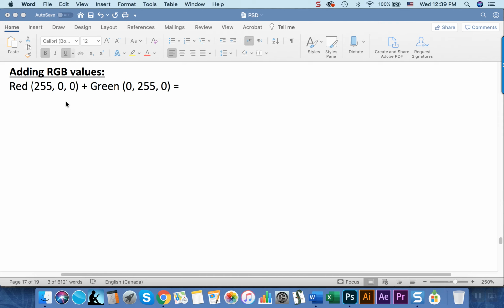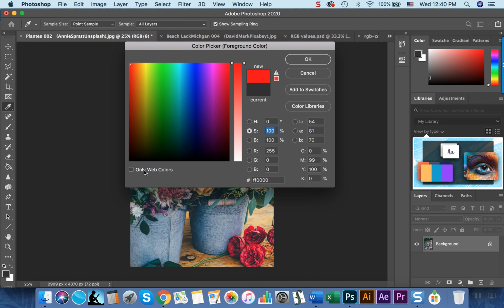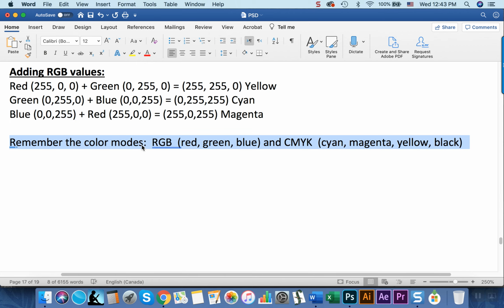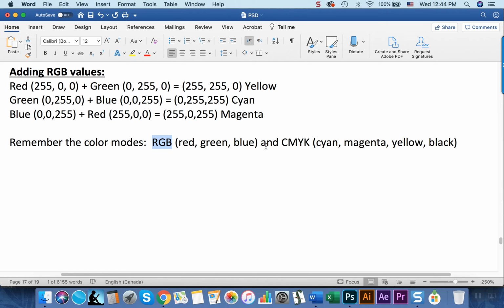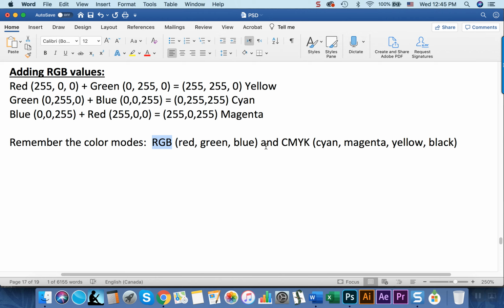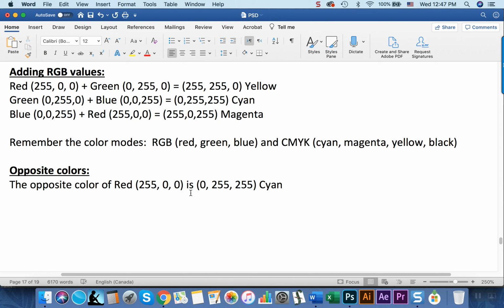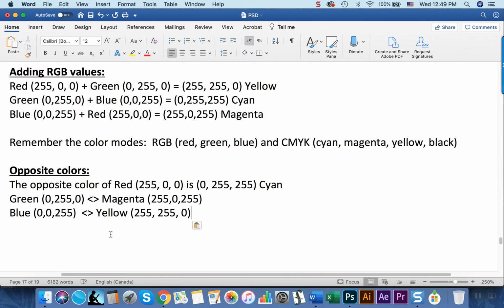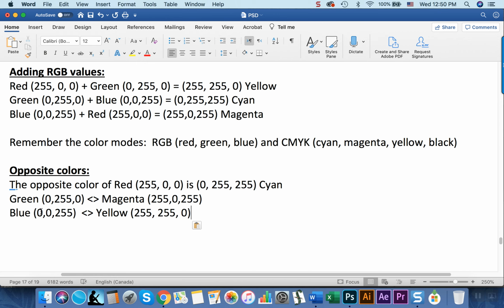PSD C6 004 RGB HSB adding and opposite colors